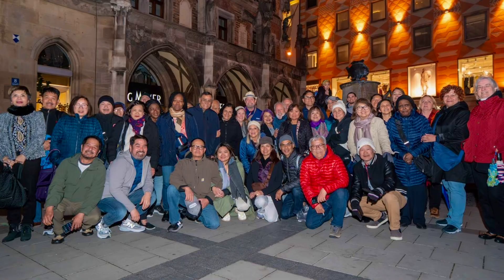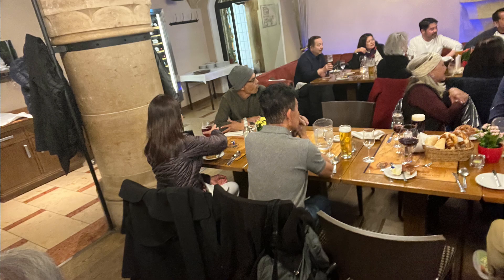A Memorable Farewell: The Last Supper at Munich Ratskeller on a Chilly Spring Night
VLOG # 00015.23

On the final evening of the tour, the group found themselves gathered at the Munich Ratskeller, a traditional German restaurant nestled in the heart of the city. The spring air was icy, but the atmosphere inside was warm and inviting. The restaurant, steeped in history, added an extra layer of charm to our last dinner together.

The Ratskeller is located in the basement of the old city hall, or Neues Rathaus, a landmark in itself. The building, constructed in the late 19th century, is a Gothic Revival masterpiece with a stunning façade and a towering spire. Inside, the restaurant's vaulted ceilings and ancient stone walls whispered tales of the past.

The night was filled with music and laughter as the group shared stories and memories from their journey. The clinking of glasses and the hum of conversation created a symphony of sounds that echoed through the restaurant. The aroma of hearty German food wafted through the air, tantalizing our senses and promising a feast to remember.

The menu was a cornucopia of Bavarian delights. There were plates piled high with sauerbraten, a pot roast marinated in a special blend of spices; bratwurst, a traditional German sausage; and knödel, fluffy dumplings made from bread or potatoes. The meal was accompanied by a variety of side dishes, including sauerkraut, red cabbage, and potato salad. For dessert, they indulged in apple strudel, a warm pastry filled with tart apples and dusted with powdered sugar.

Nearby points of interest included the Marienplatz, the central square of Munich, where the group had undoubtedly spent some time during our tour. The square is home to the Mariensäule, a column topped with a golden statue of the Virgin Mary, and the New Town Hall, where they could watch the famous Glockenspiel show.

As the night drew to a close, the group took a moment to capture the memories with a series of photos. The flash lit up the ancient stone walls, creating a striking contrast between the old and the new. The laughter and music of the night would be forever etched in their minds, a fitting end to our tour.

These videos are about our travels to distant places, within Texas, within the USA, and countries around the world.  We travel by car (Pickup Truck), ship, and/or airplane.

We have retired, and are not bound to any one place, and believe the we need to complete our “bucket list” while we are still young enough and ambulatory enough to enjoy the sights and sounds of different places.

Equipment used:

Capcut Editor Software
Pritri Q02MP Selfie Stick
Boya Wired Microphone